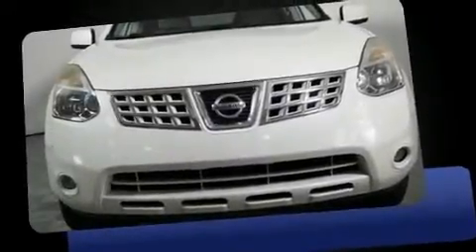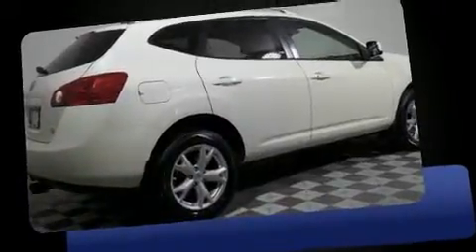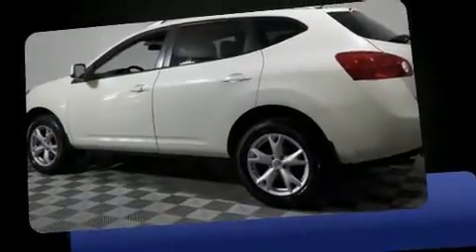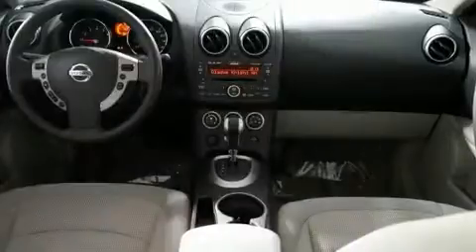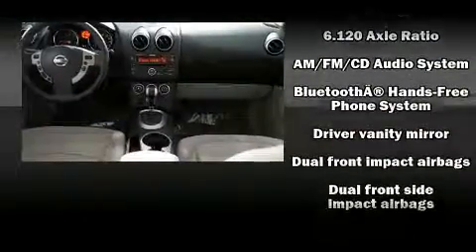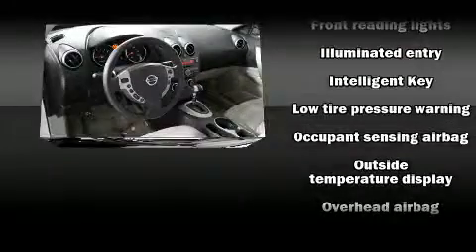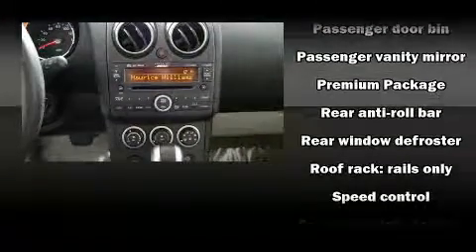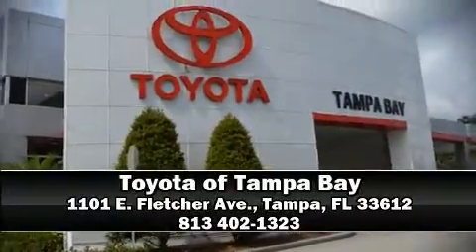2009 Nissan Rogue SL in Tampa, FL 33612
1101 E. Fletcher Ave.

Outstanding design defines the 2009 Nissan Rogue. Smooth gearshifts are achieved thanks to the 2.5 liter 4 cylinder engine, and for added security, dynamic Stability Control supplements the drivetrain. Top features include cruise control, 1-touch window functionality, front bucket seats, power door mirrors, power windows, remote keyless entry, an overhead console, and a split folding rear seat. You and your passengers will enjoy the stereo system, which includes a CD player with AM/FM radio, and 4 speakers, providing excellent sound throughout the cabin. Nissan ensures the safety and security of its passengers with equipment such as: head curtain airbags, front SIDE impact airbags, traction control, brake assist, anti-whiplash front head restraints, ignition disabling, and 4 wheel disc brakes with ABS. A Carfax history report indicates just one previous owner. We have the vehicle you've been searching for at a price you can afford. Please don't hesitate to give us a call.